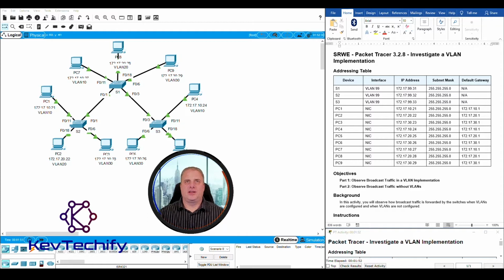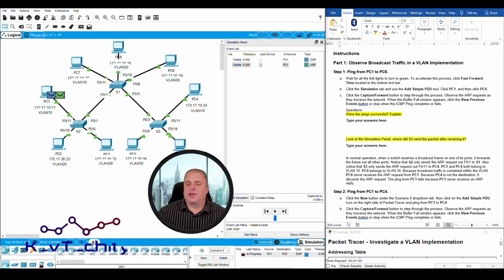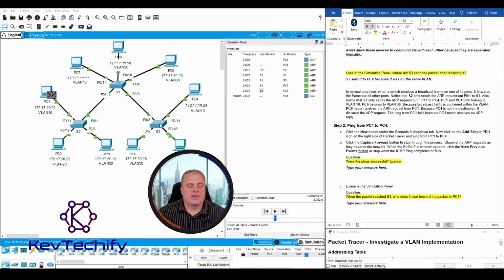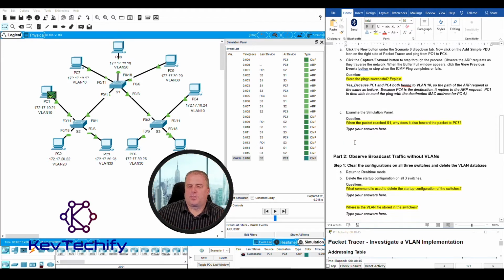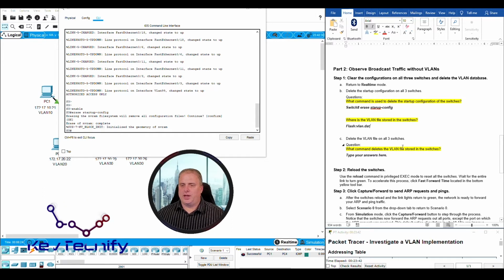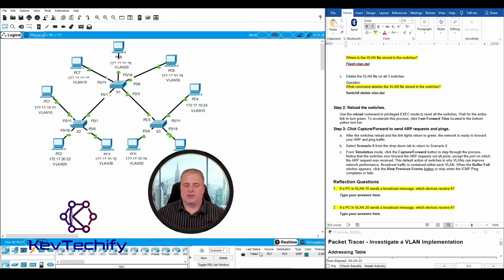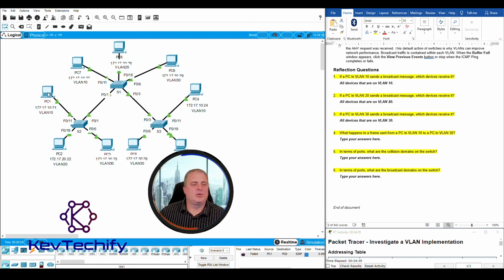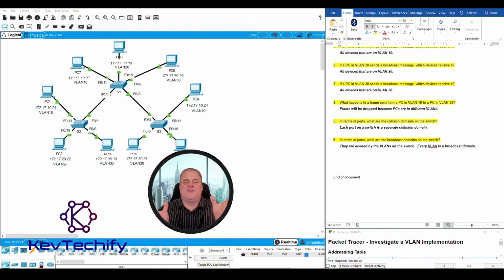Investigate a VLAN Implementation Config Example - VLANs - Lab 3.2.8 - CCNA - KevTechify | vid 36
In this episode we are going to look at configuring Investigate a VLAN Implementation.

In this activity, we will observe how broadcast traffic is forwarded by the switches when VLANs are configured and when VLANs are not configured.

We will be Observing Broadcast Traffic in a VLAN Implementation and without VLANs.

VLANs
Packet Tracer Lab 3.2.8 - Investigate a VLAN Implementation
Lab Number: 36